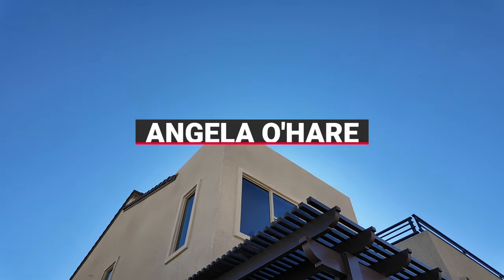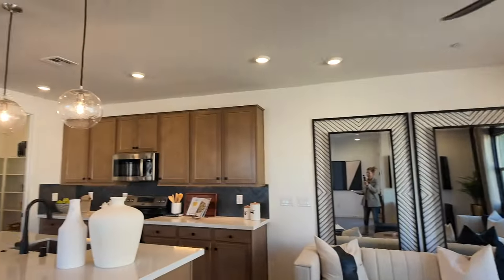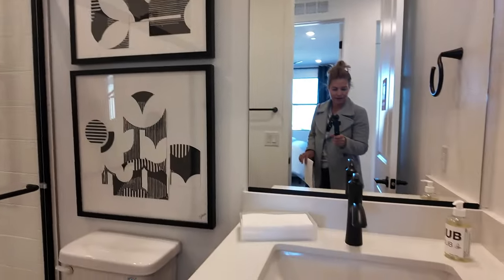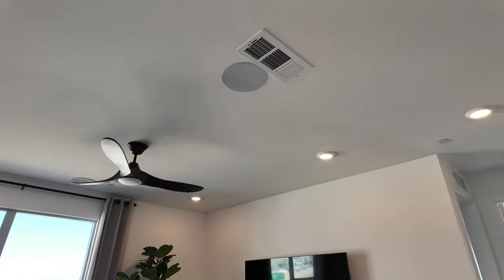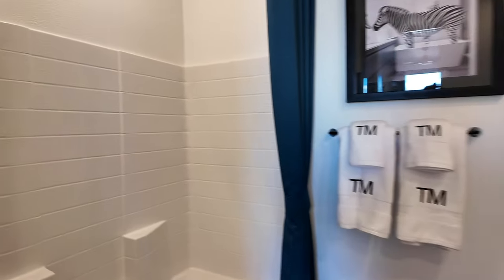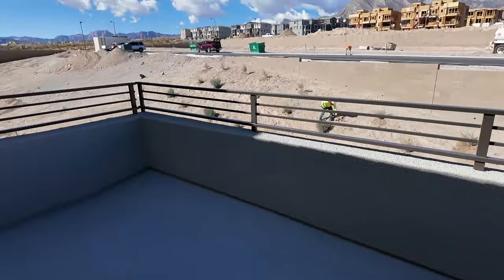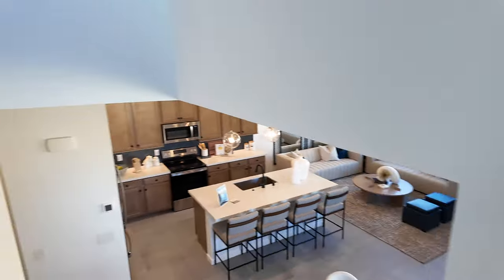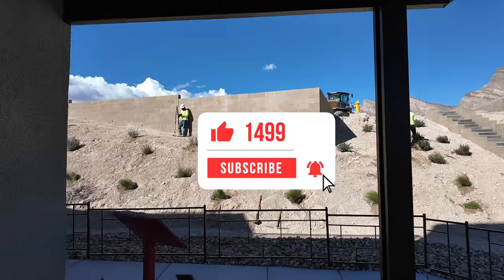Lark Hill by Taylor Morrison Unit 3 Model Home Tour in Summerlin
Unit 3 Model Home Tour - Lark Hill

Lark Hill by Taylor Morrison is a brand-new townhome community in the Kestrel Commons Village. Choose from a collection of two-story townhomes with 105 homesites that range in size from 1,645 sq. ft. to 2,163 sq. ft. with 3 to 5 bedrooms, 2.5 to 3 bathrooms, and 2 car-garages. All homes for sale at Lark Hill include a patio on the second floor to create a relaxing outdoor living area. Priced from the low $500’s.

UNIT 3
2,163 sq. ft.
3-5 Bedrooms
3 Bathrooms
2 Car-Garage

Company: Home Realty Center
License #: S.0180246